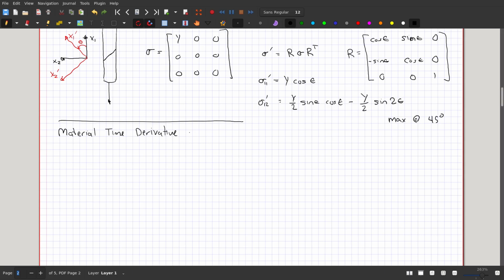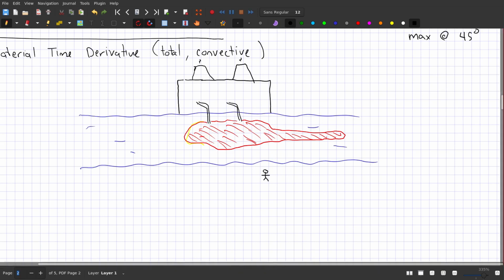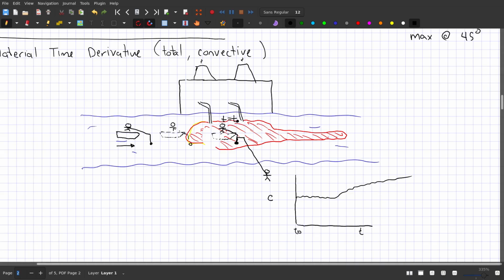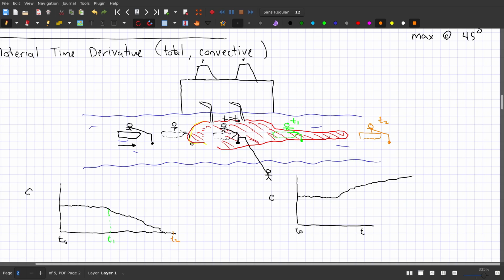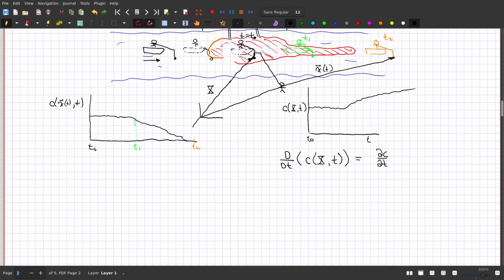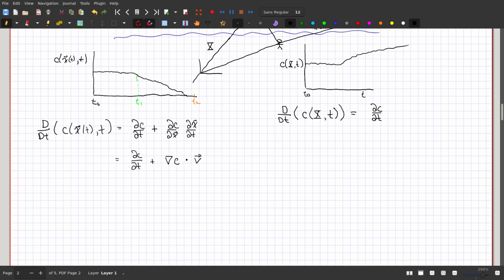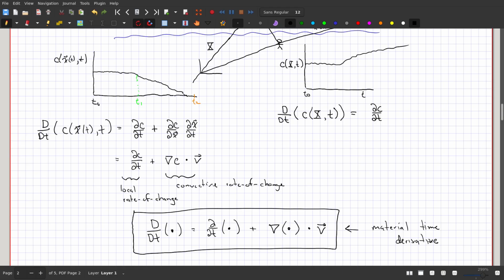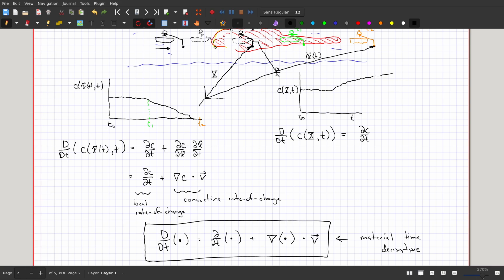PGE 383 Advanced Geomechanics: Material Time Derivative